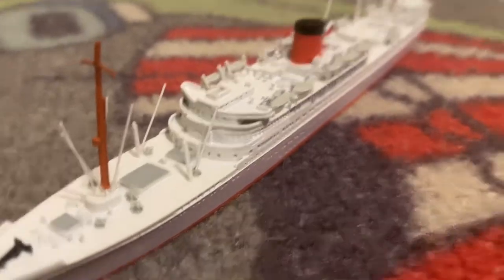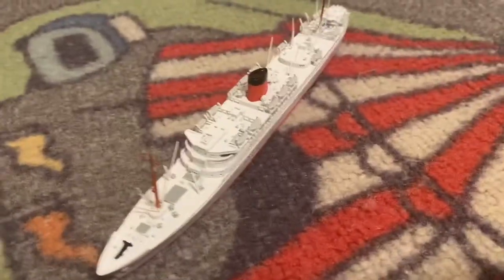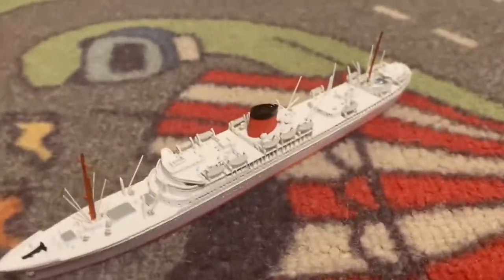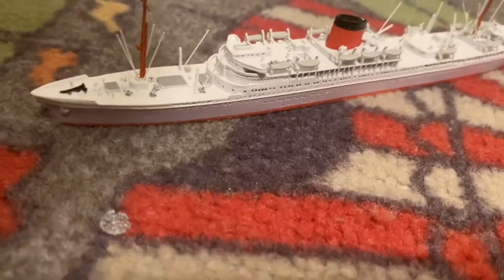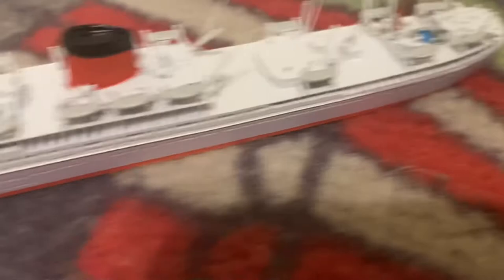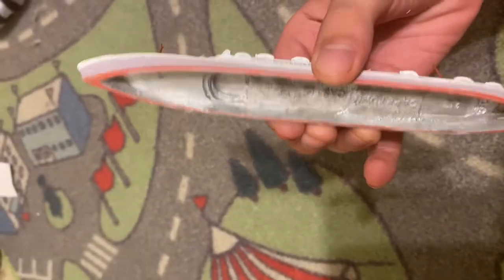1:1250 mode of capetown castle review